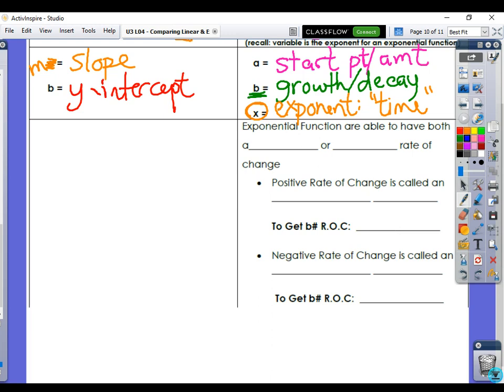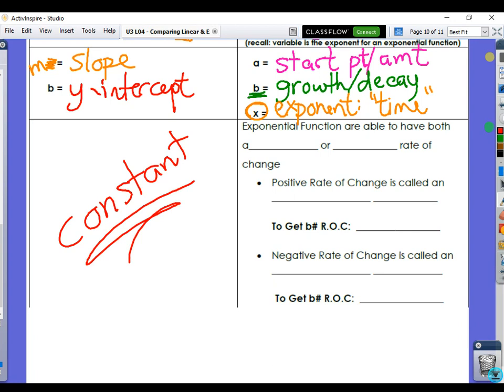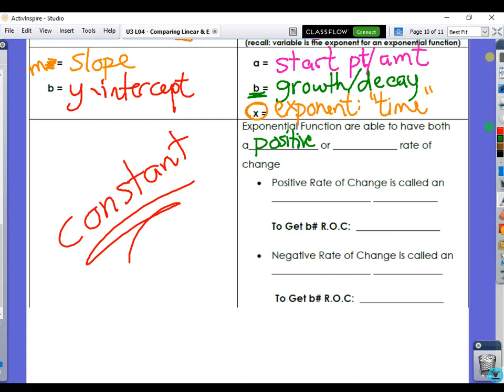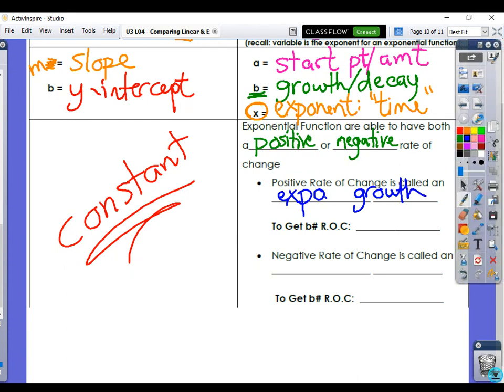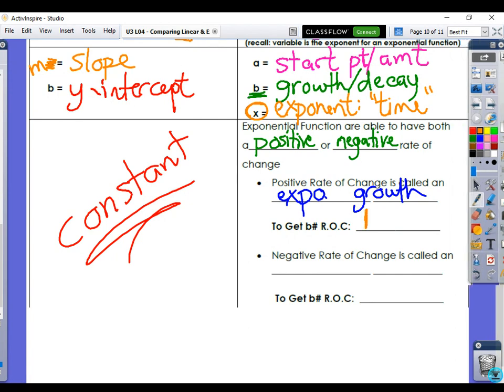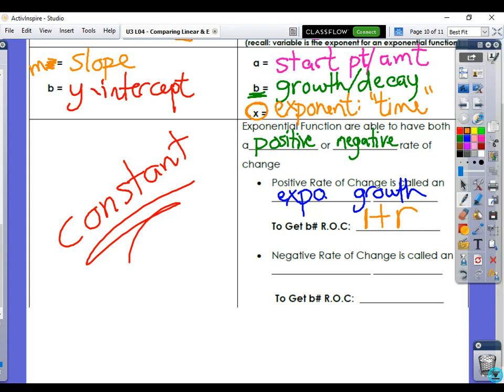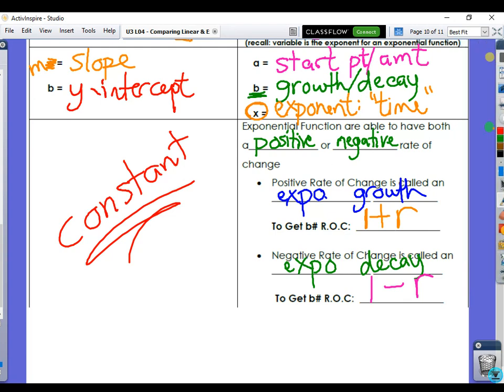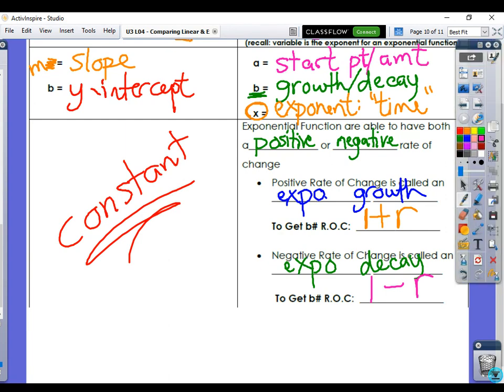Unit 3: LINEAR vs EXPO: Part 2